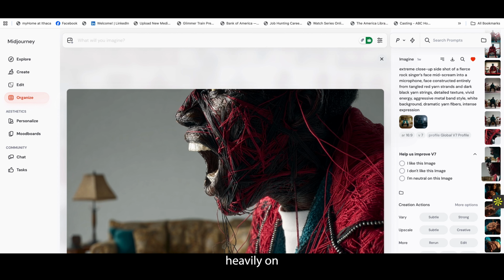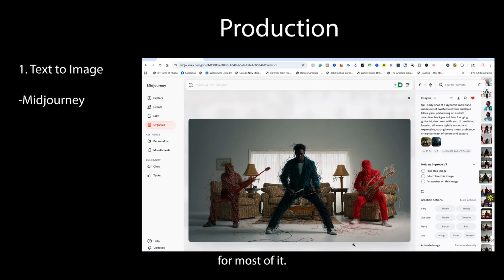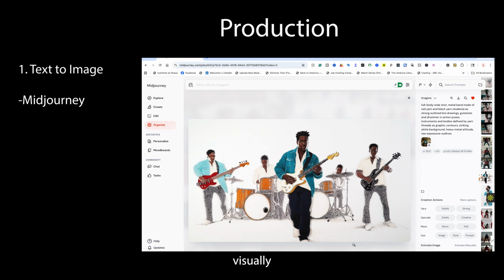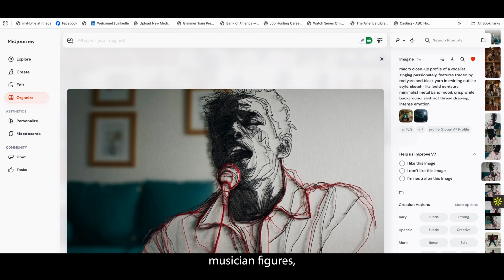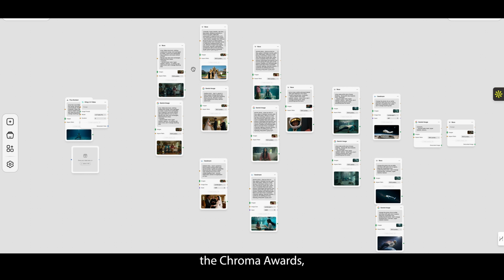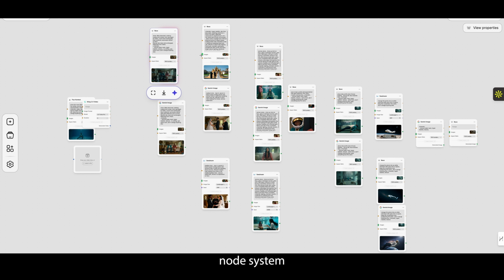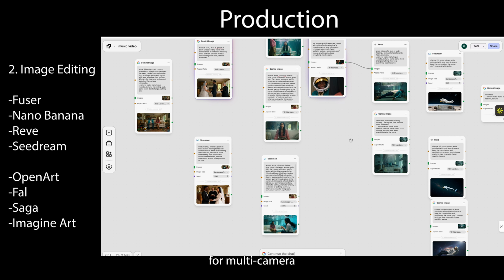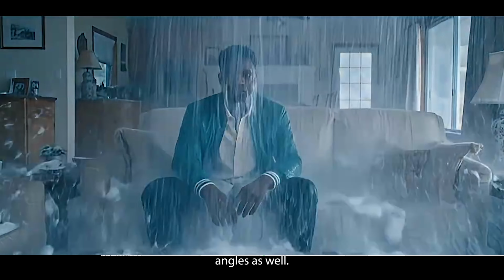Sinking Sand Music Video | Behind The Scenes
📍 What You’re Watching:
An epic about  for cinematic faith films.

🎬 About Glory House Studios:
We make bold, visually cinematic, Bible-inspired films that your mom might hate — unless she prays in tongues. We’re missionaries with movie cameras.

Join us to fund, share, and make more movies that glorify God and reach the lost

💌 Get Exclusive Behind-the-Scenes Access:
[Landing page link – Email, Name, Phone]

🎁 Want to make your own movie like this?
Download Winston’s full AI toolkit for filmmakers + Director’s Cut Mini Course. [Insert link]

🧰 Tools Used:
– MidJourney (visuals)
– Runway (video generation)
– ElevenLabs (voice AI)
– Suno (music)
– Topaz / Capcut (editing & upscaling)